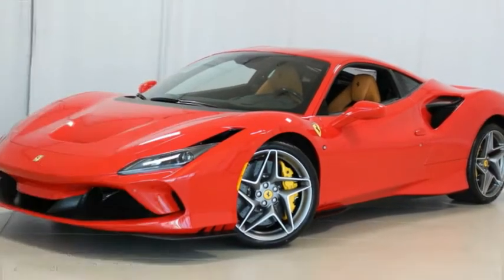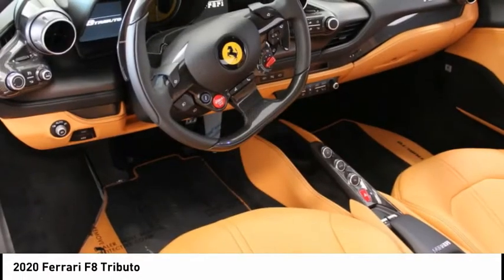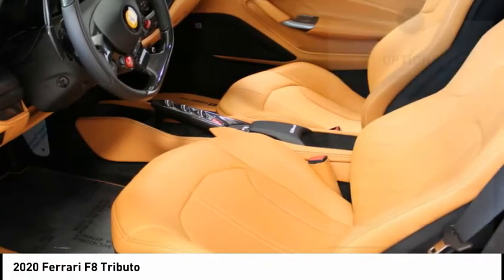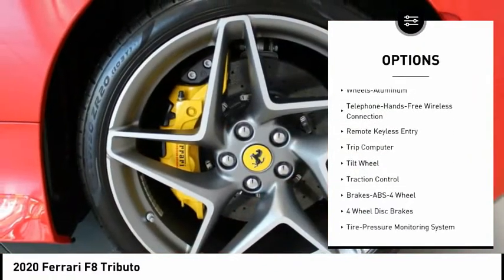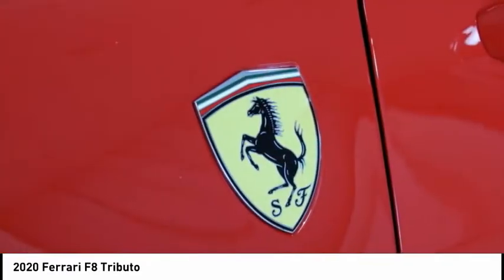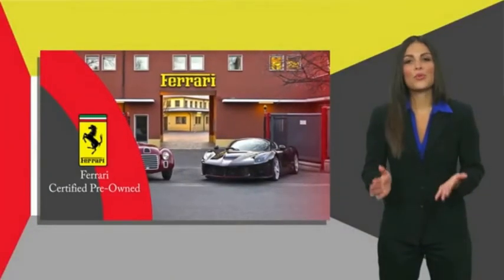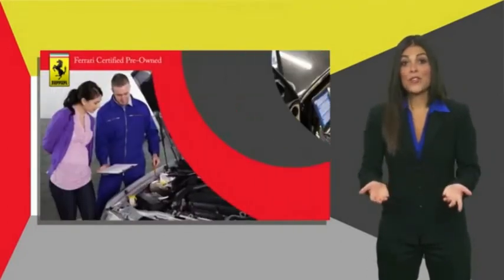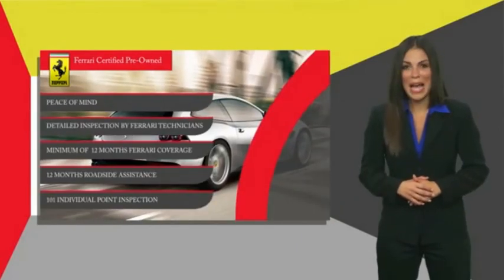2020 Ferrari F8 Tributo Roswell GA C879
This beautiful F8 in Rosso Corsa offers S duct advanced aerodynamics, manettino steering wheel, mounted F1 systems mode control, tire pressure and temp monitor, dual zone climate control, AFS system, yellow brake calipers, carbon fiber side air splitter, carbon fiber dashboard inserts, carbon fiber central bridge, carbon fiber driver zone + LEDs, suspension lifter, sport exhaust pipes, heat insulating windscreens and rear parking sensors.